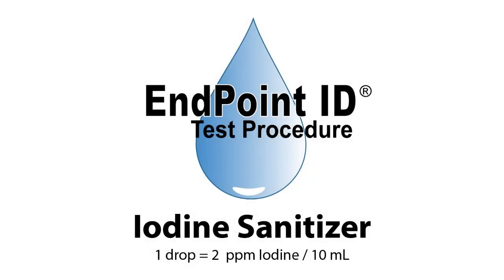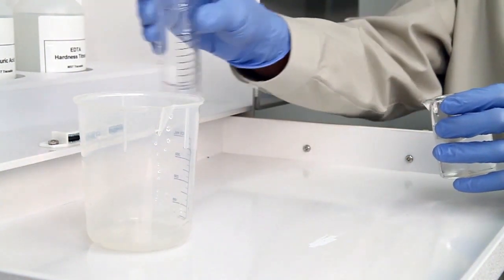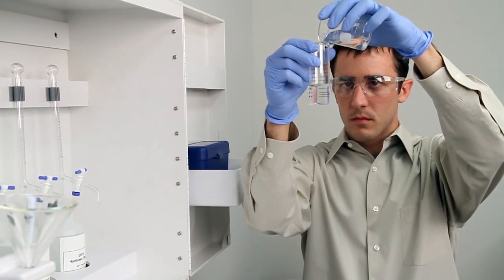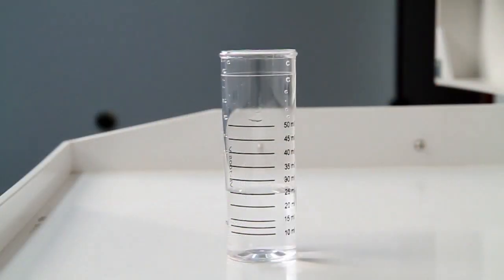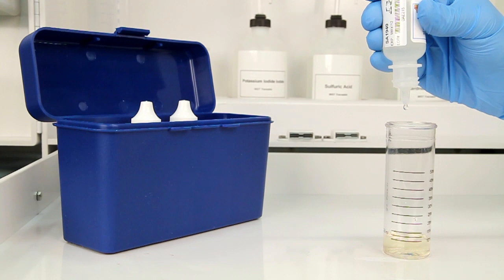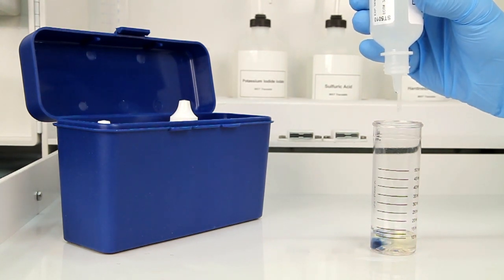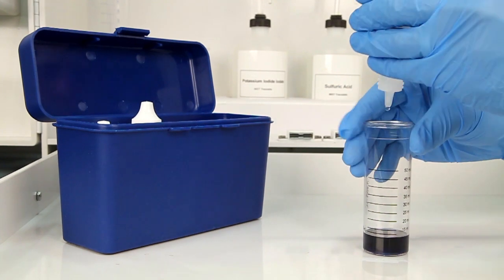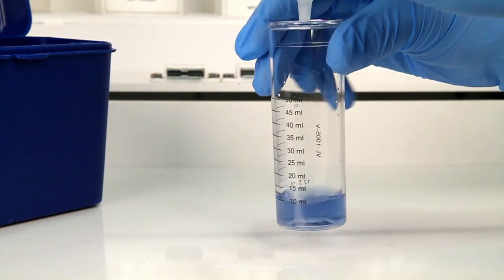Iodine Sanitizer Test Kit - TK6000-Z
Iodine Sanitizer Test Kit - TK6000-Z: 1 drop = 2 ppm Iodine / 10 mL

9 Barnhart Drive
Hanover, PA 17331